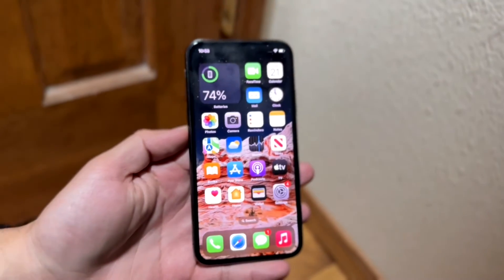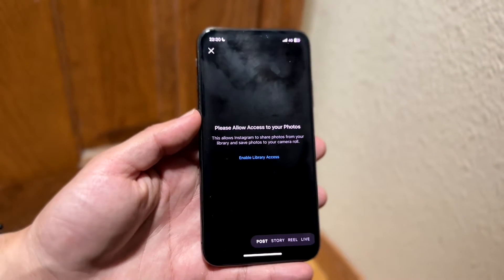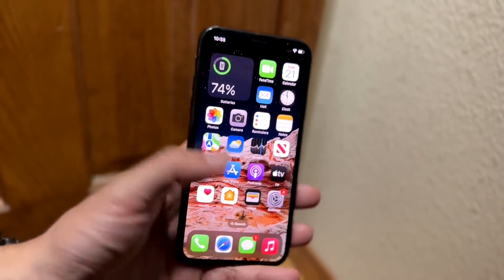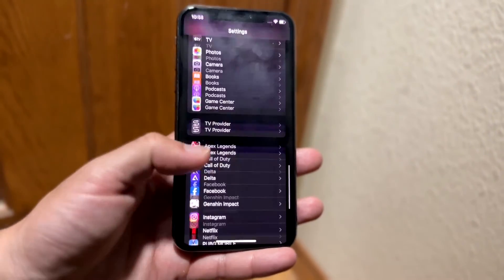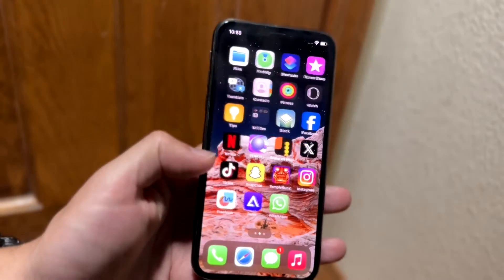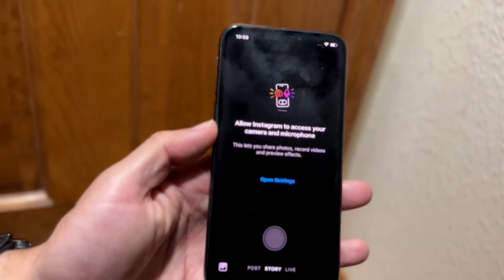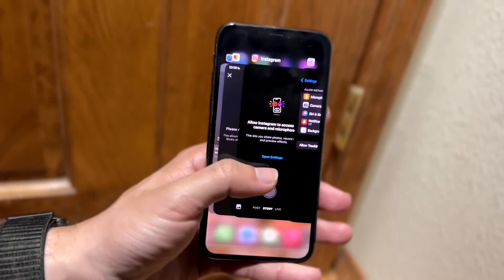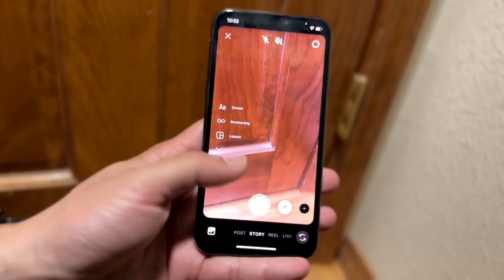How To FIX Instagram Not Allowed Access To Photos! (2024)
Here is exactly How To FIX Instagram Not Allowed Access To Photos! (2024)